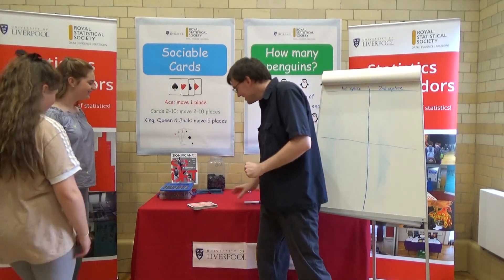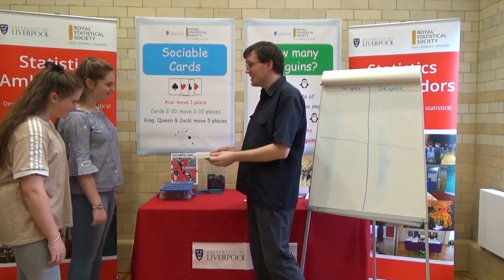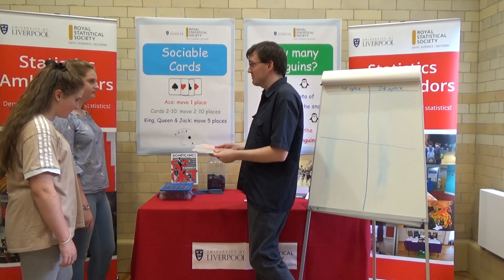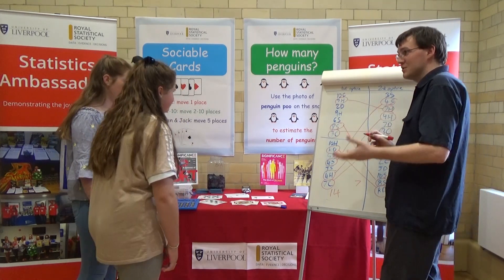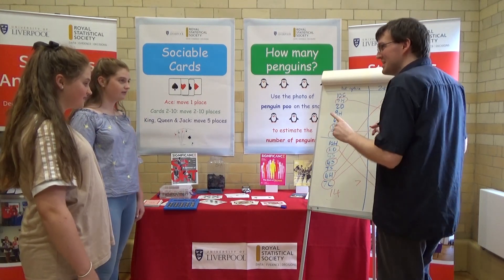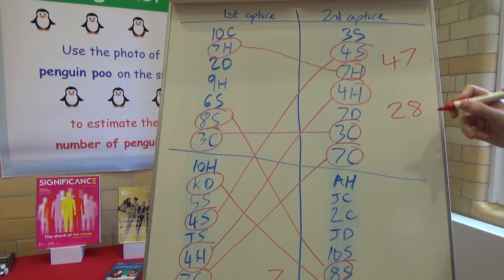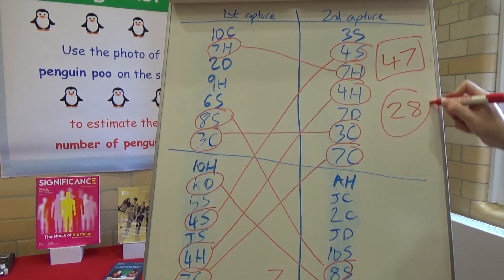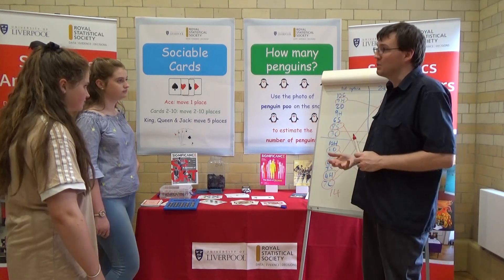Hands-on statistics –Capture recapture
Hands-on statistics activities have been developed for our members to use in careers fairs, at festivals and in schools. This video demonstrates one of the activities in use. Written instructions for this hands-on activity are available